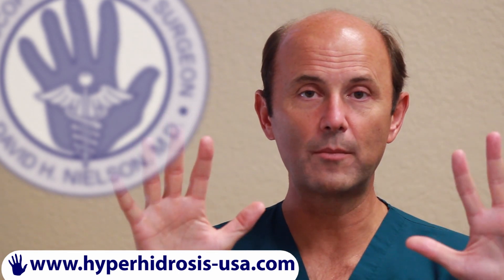Dr. Dave Show - What areas does Micro ETS surgery treat? Dr David Nielson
The Dr. Dave Show - What areas does Micro ETS surgery treat? Best for hand sweating, Raynaud's Syndrome, cold hands, facial sweating, facial blushing and scalp sweating.   ASK THE EXPERT - Dr. David Nielson 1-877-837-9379 Toll Free